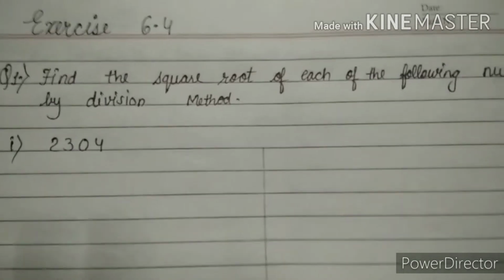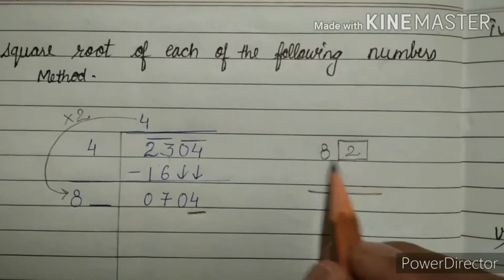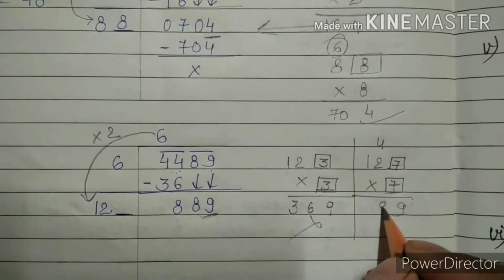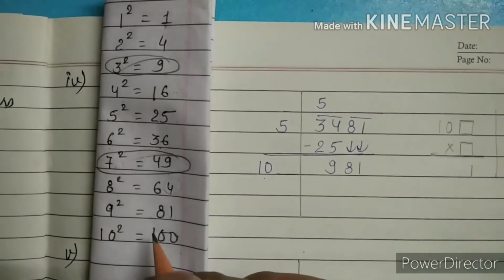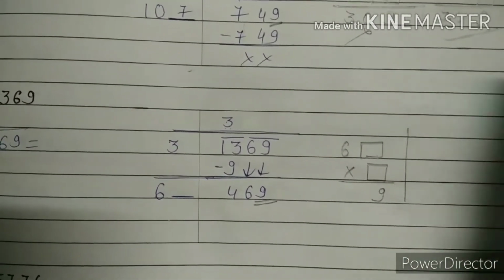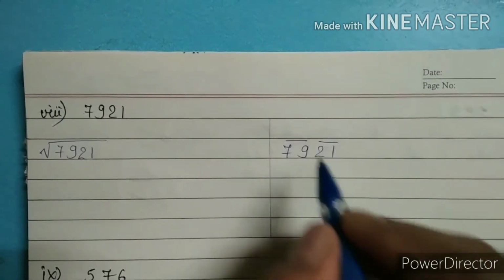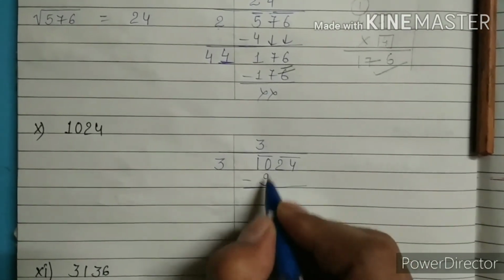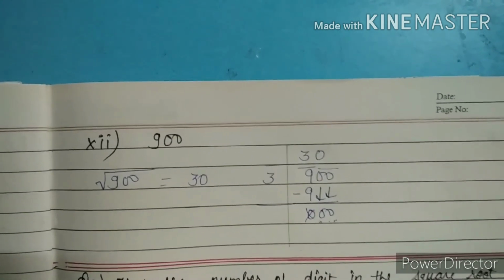Mathematics/Class-8/Chapter- 6/Square and Square roots/Ex 6.4/ Q 1/long division method -Square root